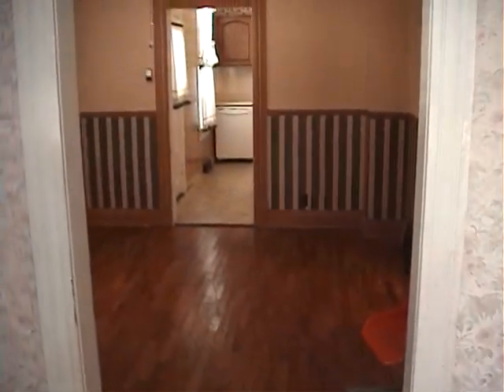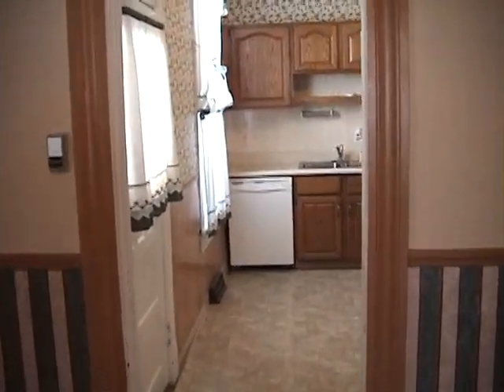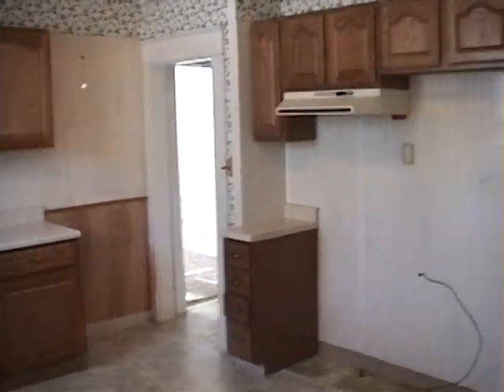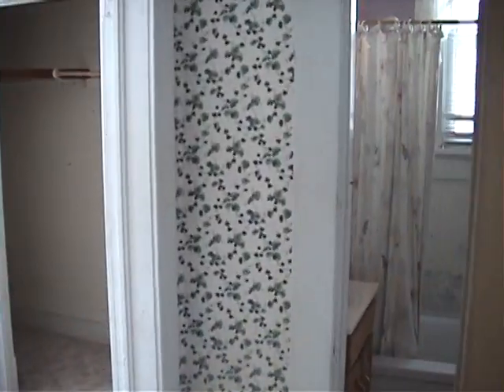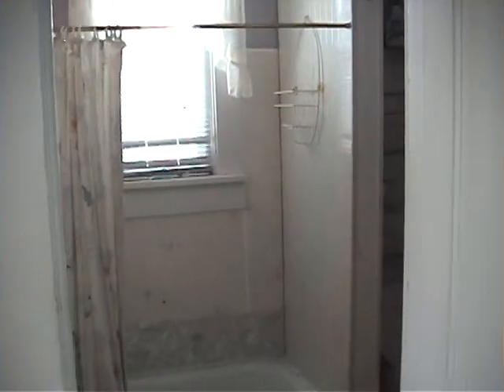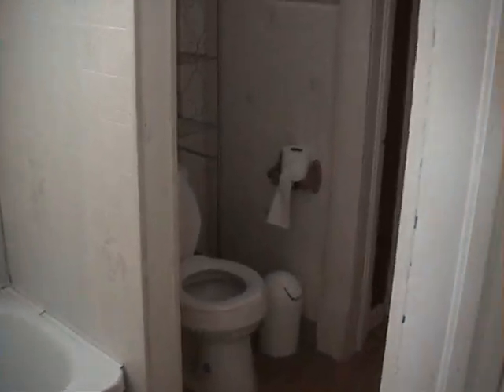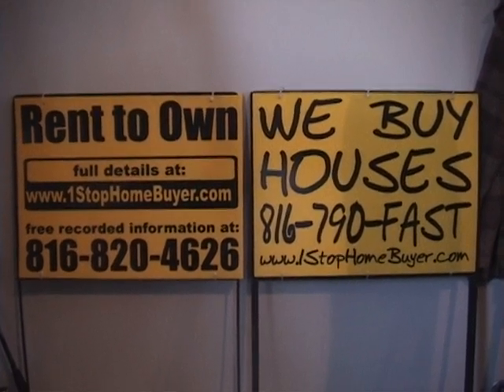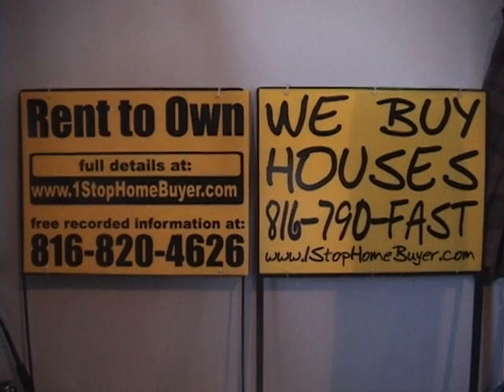1506 Pacific St Joseph MO, Rent to Own.avi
Easy rent to own home.  All credit ok, move in ASAP.